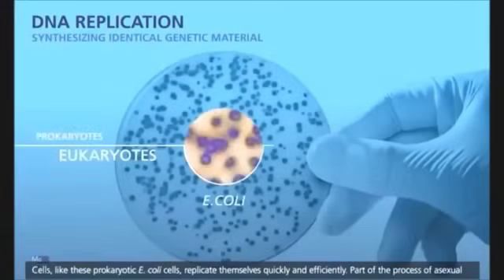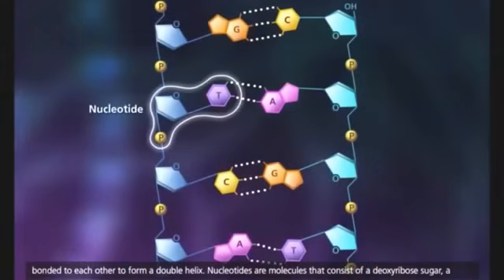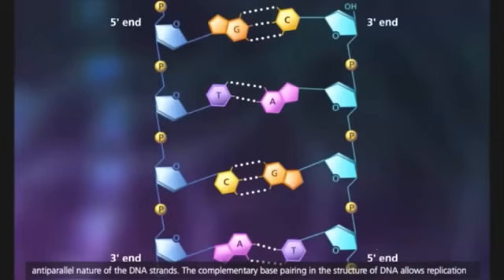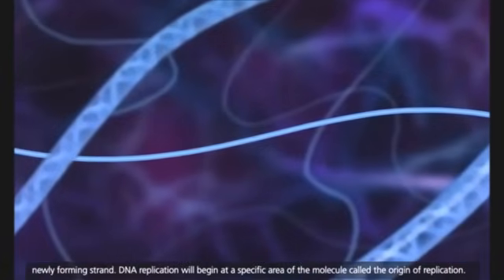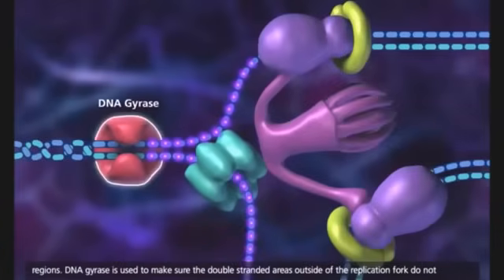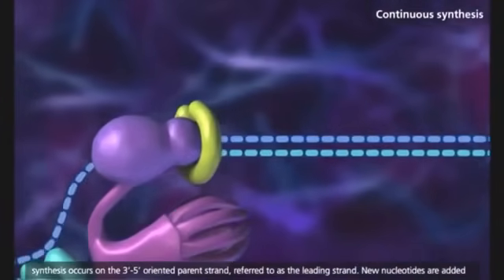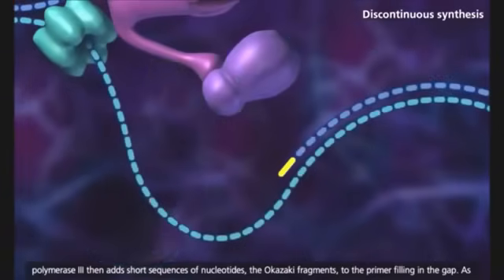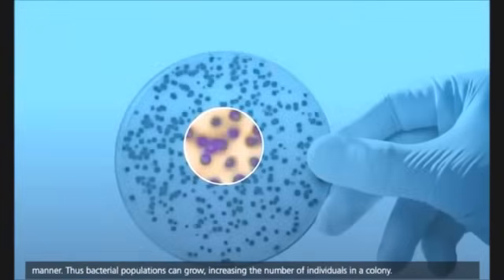DNA replication in prokaryotic cell 3D animation with subtitle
This 3D animation shows you how DNA is copied in a cell. It shows how both strands of the DNA helix are unzipped and copied to produce two identical DNA molecules.